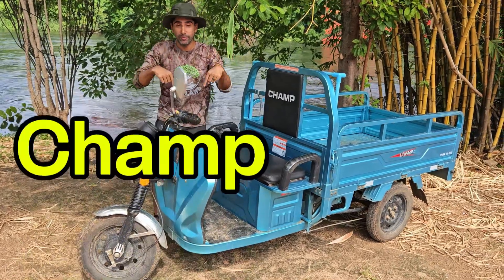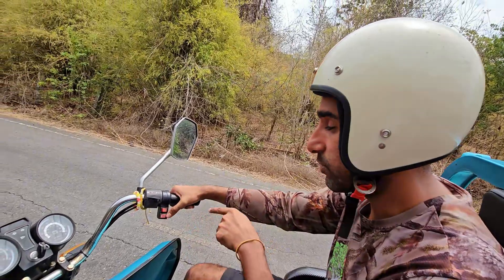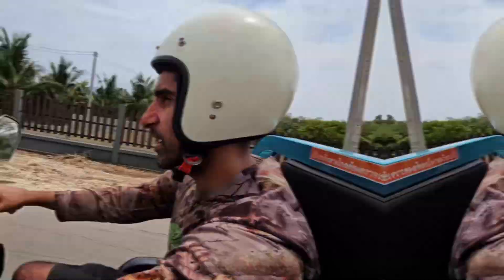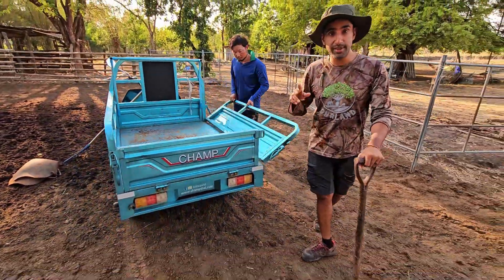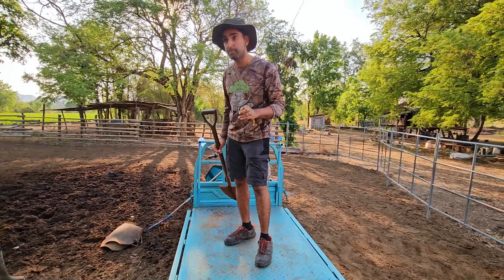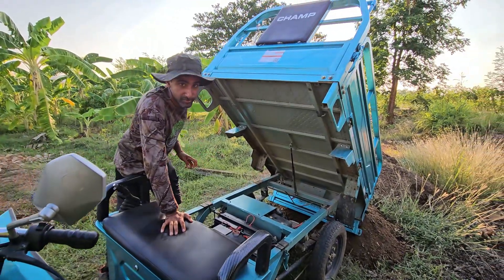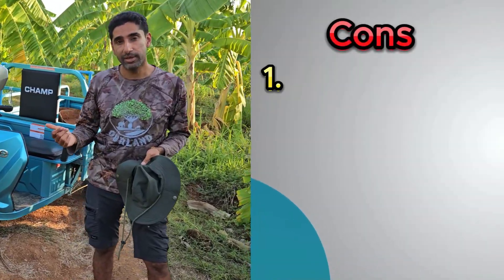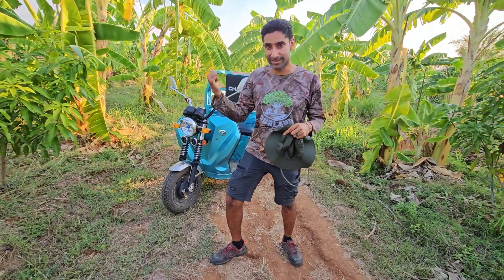Off-Road Test & Real Farm Work with Electric Trike | Champ Spark EV1000 Review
🔋 Testing the Champ Spark EV1000 on the Farm! 🌾🚜
Is this budget-friendly electric trike the future of sustainable farming?

In this video, we take the Champ Spark EV1000, a 1000-watt electric trike, on a real-world farm test. From speed trials to hauling heavy loads like cow manure, we push this compact EV to its limits. With its 1.5m x 1m truck bed, 250kg load capacity, and multi-speed modes (L, M, H) reaching up to 42 km/h, it's more capable than you might think!

We explore its strengths – like low running costs, no engine maintenance, and solar-powered compatibility – and challenges, like limited local repair options.

By the end, we ask the question: Is the EV revolution already here for small farms? 🌱⚡

👉 Watch till the end to find out if it’s worth the switch!
📩 Got questions or want to see more tests? Drop them in the comments!